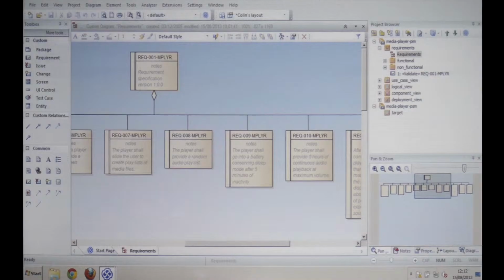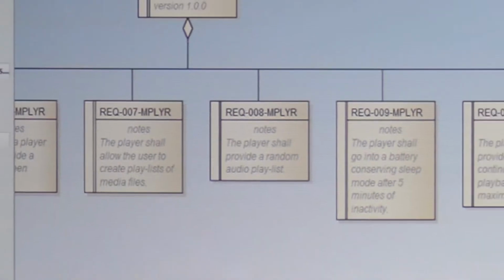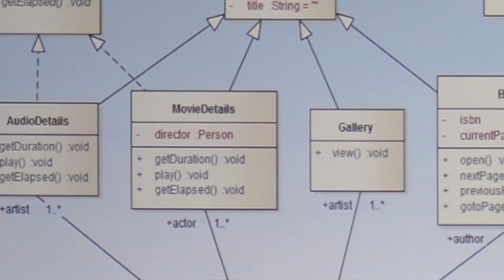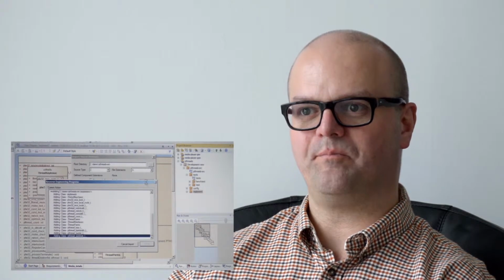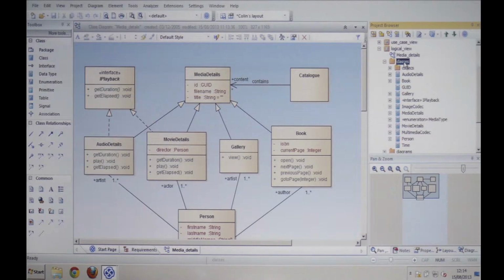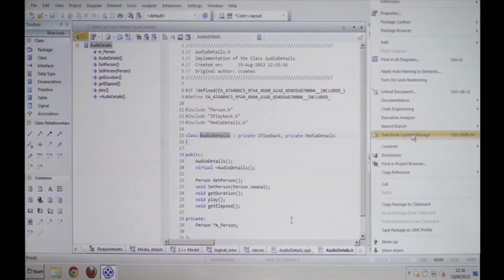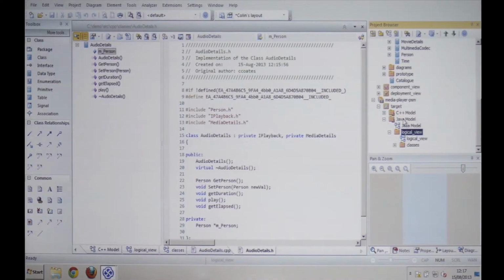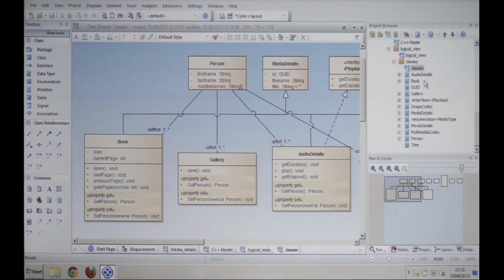An Introduction to Code Generation in Enterprise Architect